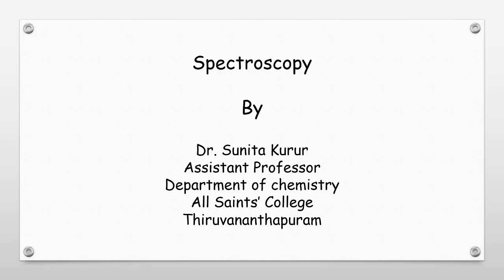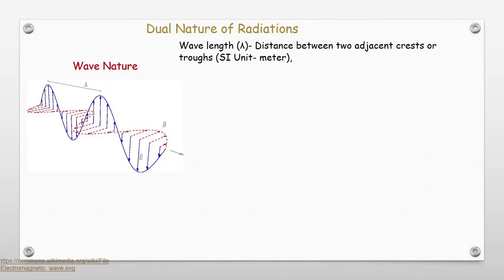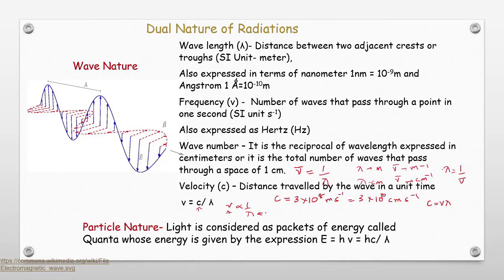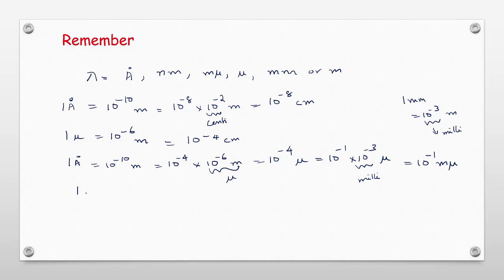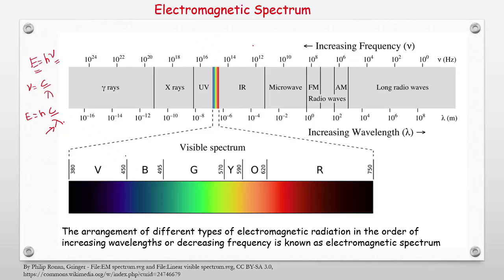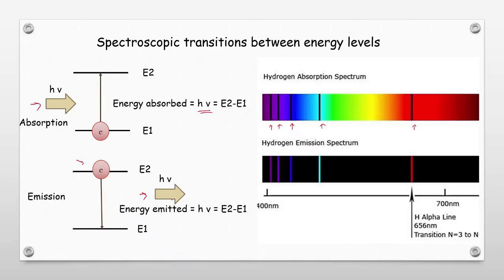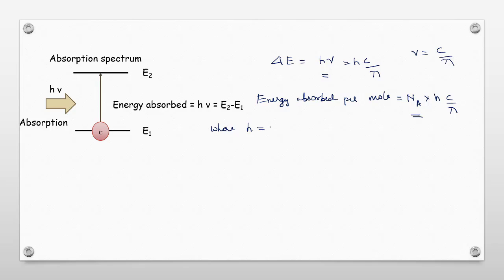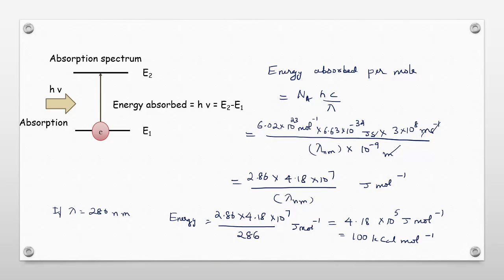Lecture 1 UV Visible spectroscopy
UV-Visible Spectroscopy
Dr. Sunita Kurur
Assistant Professor and Head
Department of Chemistry
All Saints' College, Thiruvananthapuram